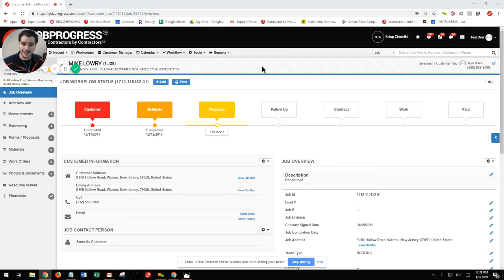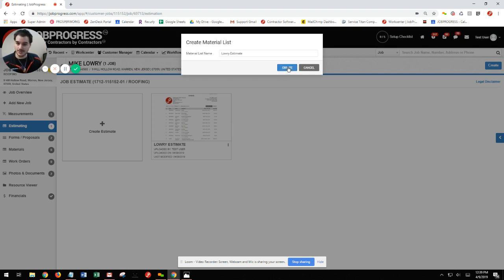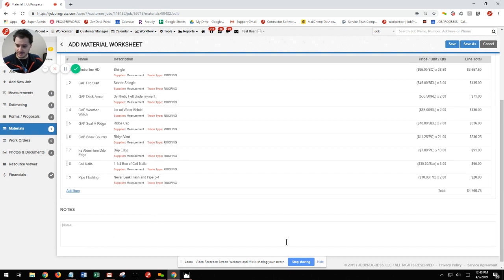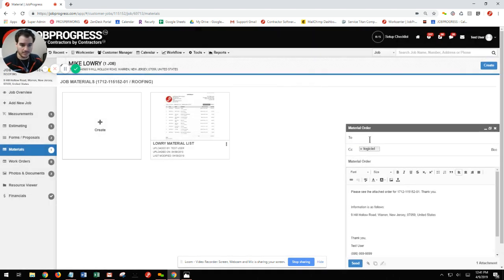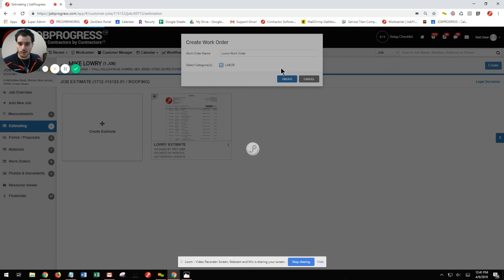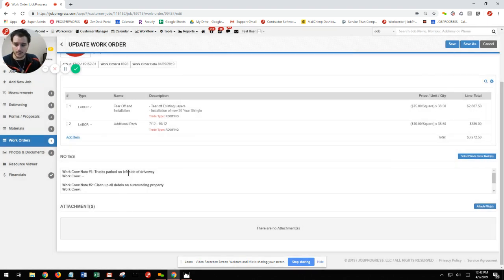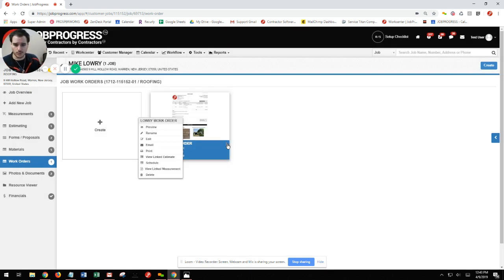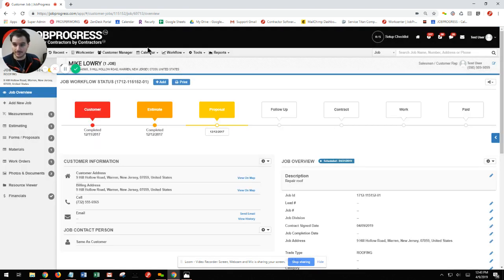Generate Work Order and Material from Est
How to get the most out of JobProgress Estimating Worksheets by generating Work Orders and Material List directly from them.